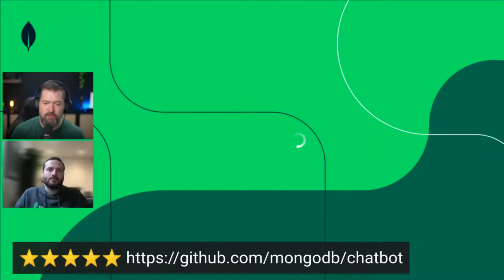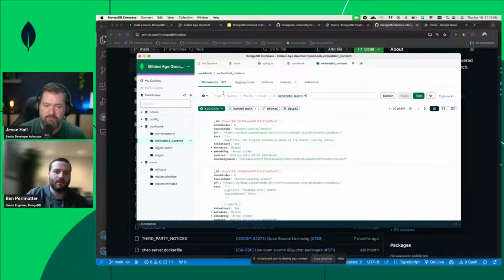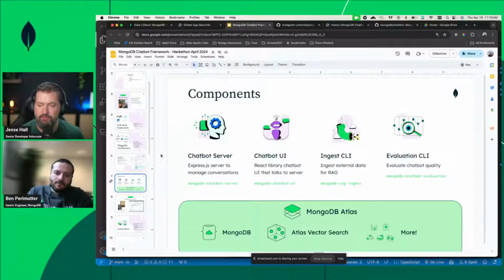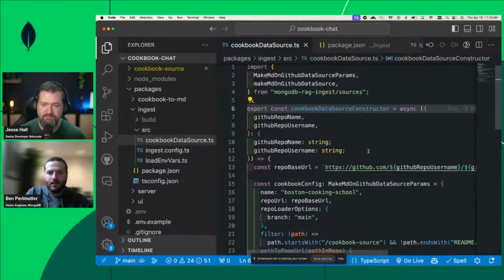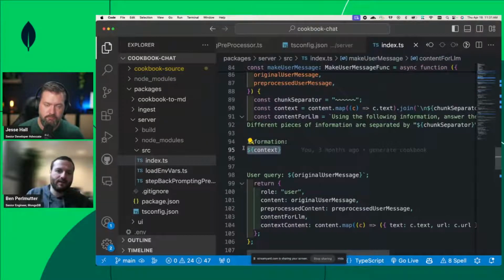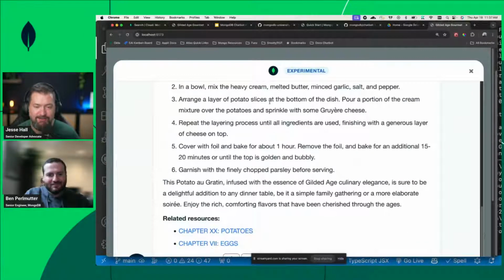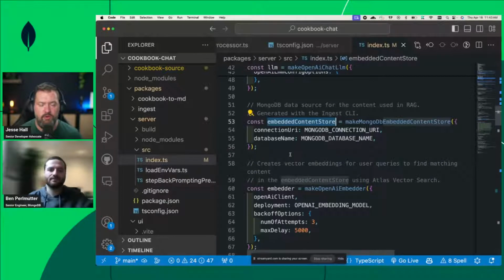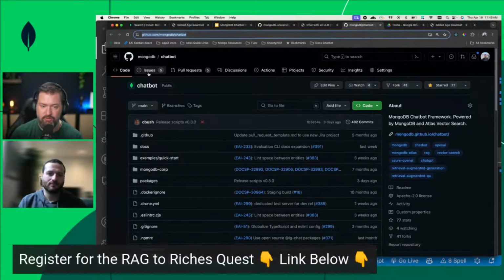RAG in Real Life: How to Use the MongoDB Chatbot Open Source Framework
In this live stream, we'll take a look at the open source chatbot framework built by MongoDB. We'll show you how to use it in a real-world application. And if you have any questions, we'll answer them live.